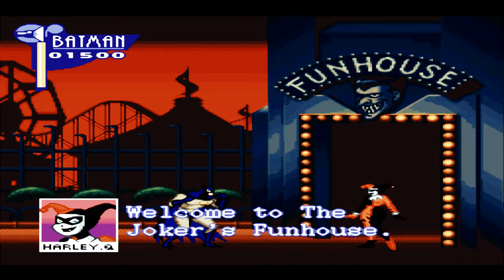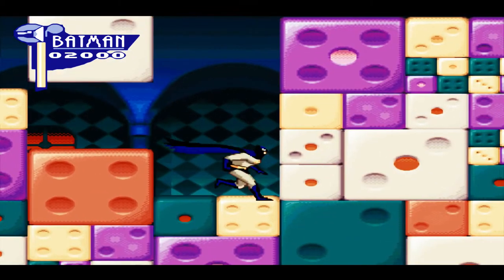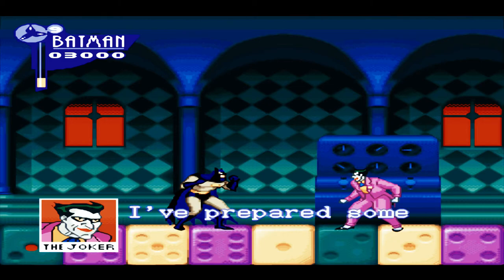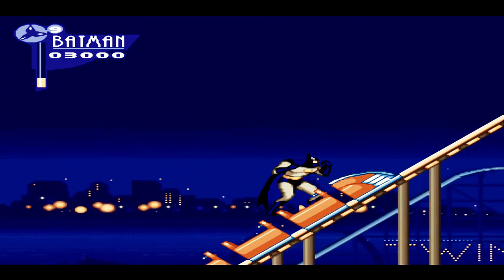Let's Play The Adventures of Batman & Robin - Super Nintendo 1994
Hey all!

The Adventures of Batman & Robin is a 1994 and 1995 video game based on the popular DC Comics characters Batman and Robin and specifically the critically acclaimed animated cartoon Batman: The Animated Series (which had been renamed The Adventures of Batman and Robin for its second season at the time of the game's production). There are several releases of the video game for the different consoles in the market at the time. The Genesis/Mega Drive, Game Gear, and Sega CD versions were published by Sega while the Super NES one was published by Konami.